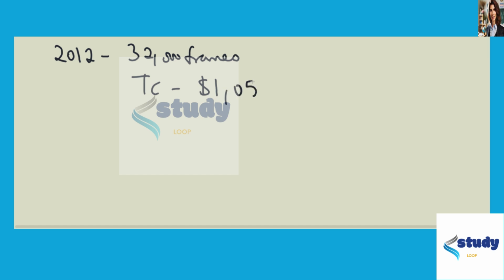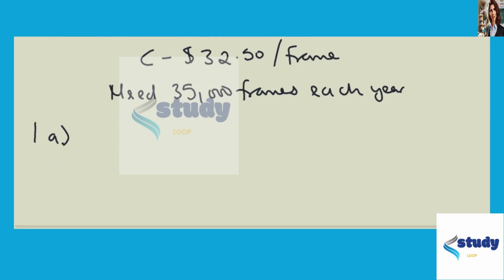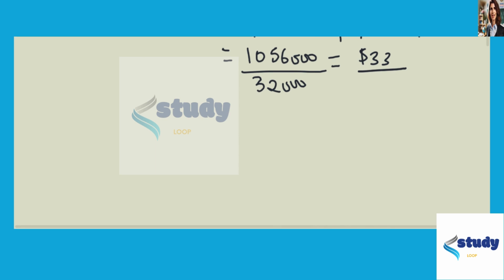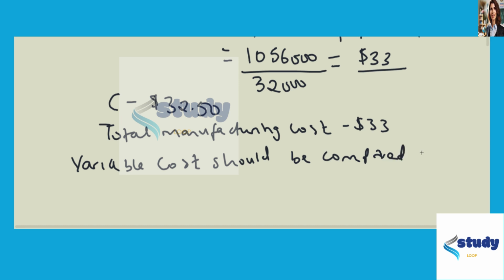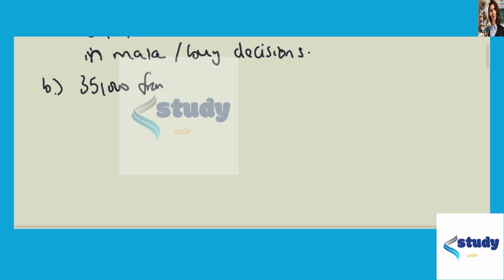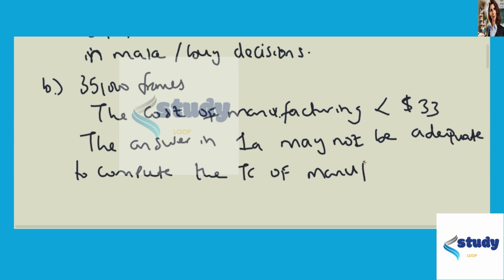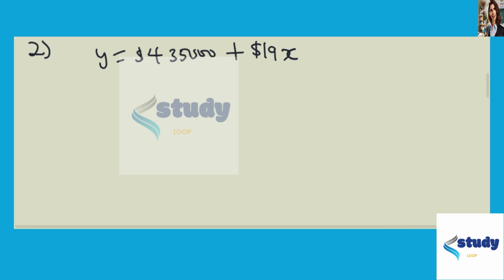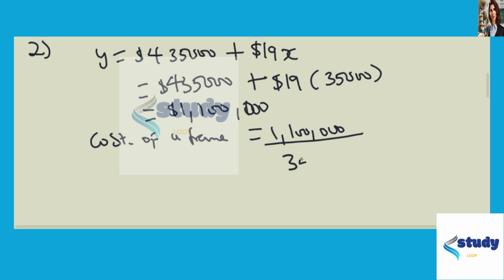[Account] Louise Newman operates Interiors by Louise, an interior design consulting and window trea